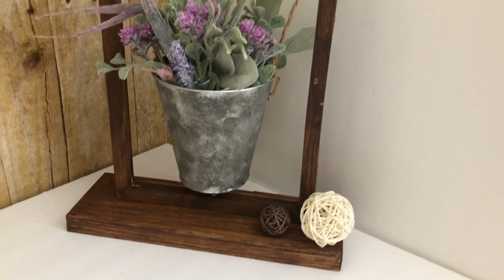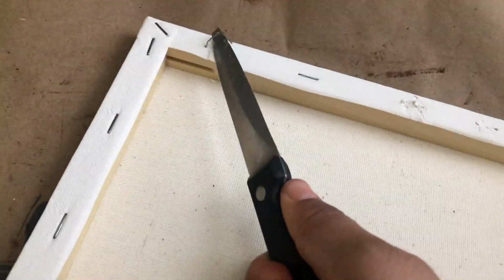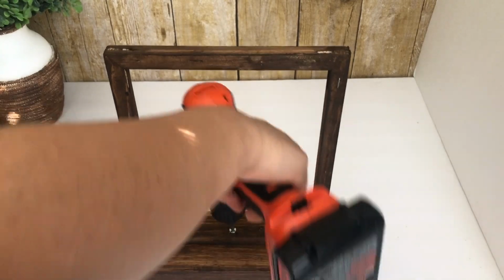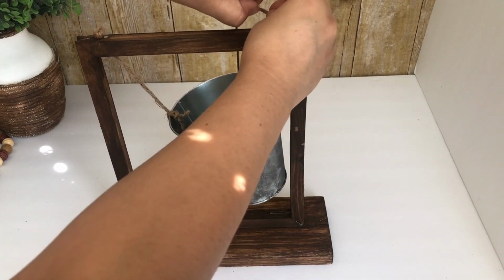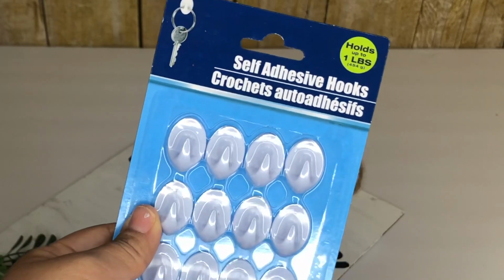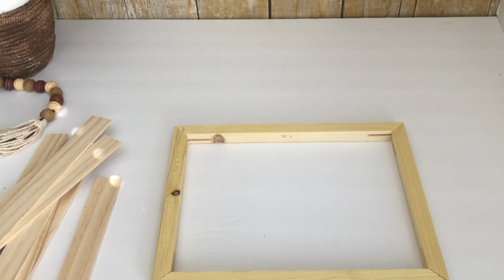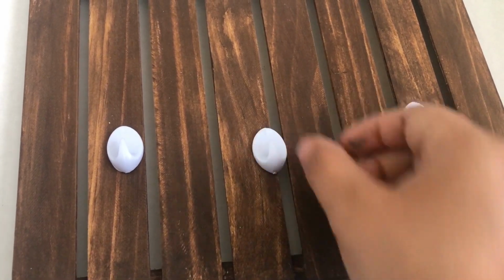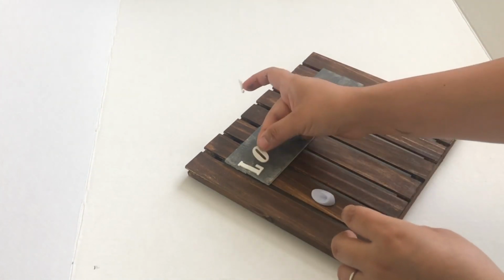DOLLAR TREE DIY FARMHOUSE DECOR 2020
Today I have 2 Dollar Tree Farmhouse Decor DIYs !!!

Materials:
Dollar Tree - 2 8x10 canvas , Jute String , Basket , Bucket , Greenery , Self adhesive hooks , Crafters Square Wood

Walmart- Galvanized Bucket , Letter Stickers

Lowe’s - (10 ) 1 pack of gallon paint sticks

Paint used - Waverlychalkpaint in Silver , Steele , Elephant & Antique Wax